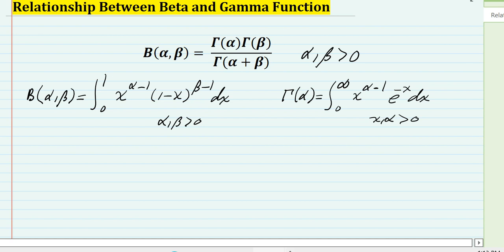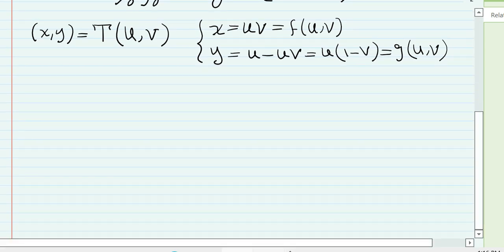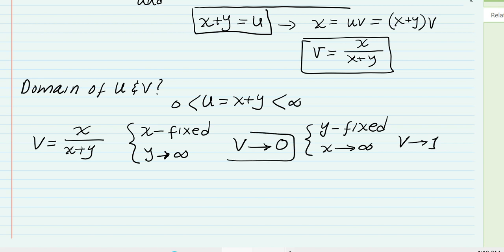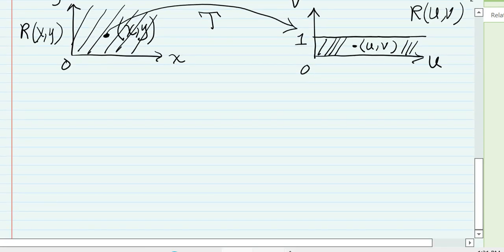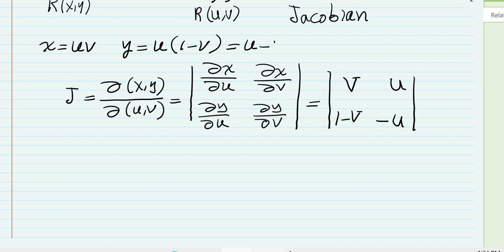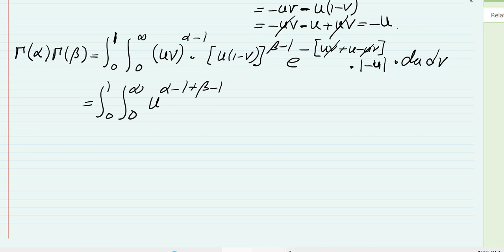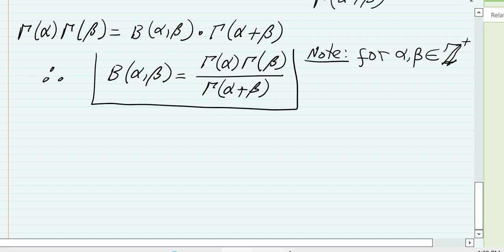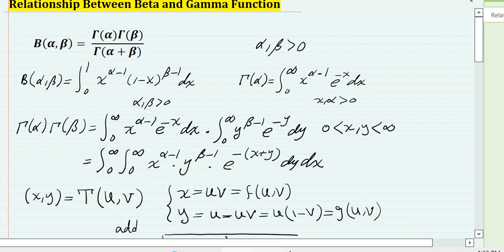Relationship Between Beta and Gamma Functions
In this video, we derive the relationship between the Beta and the Gamma functions